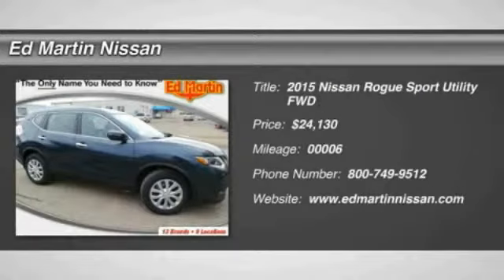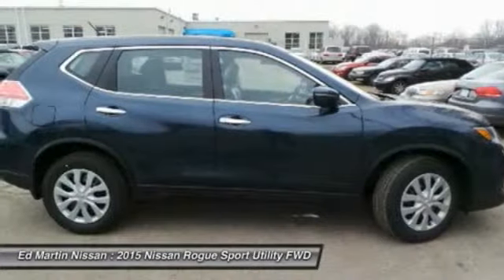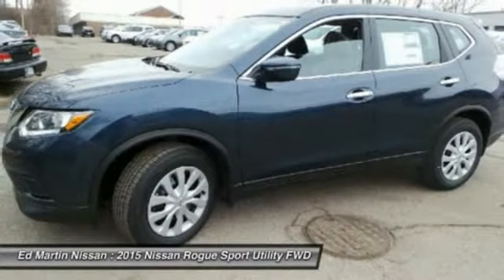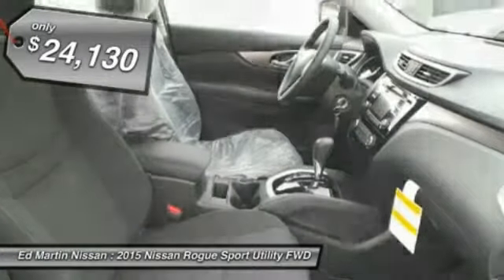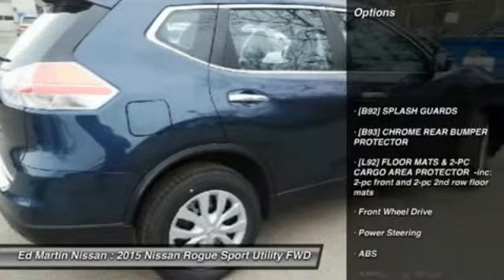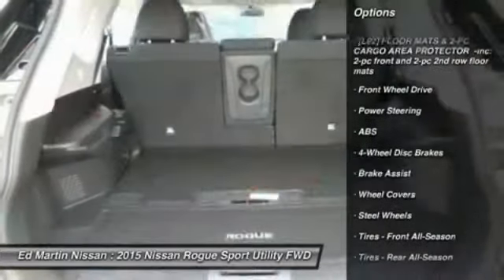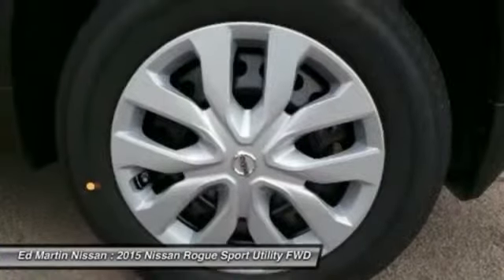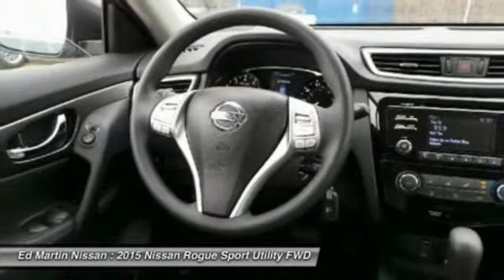2015 NISSAN ROGUE Indianapolis, IN 1R2455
2015 NISSAN ROGUE Indianapolis, IN
Stock# 1R2455

The Nissan Rogue features a striking front end, muscular arches along the flowing character lines, and aerodynamic wraparound taillights. Rogue serves up a stylish first impression with its signature standard LED Daytime Running Lights. Available class-exclusive LED headlights flow into sculpted, muscular fenders to create an unmistakable presence. Wind tunnel testing developed aerodynamic panels around the rear pillars that sweep the breeze away, and a low aerodynamic underbody, even the muffler gets its own spoiler. The revolutionary results: an impressively quiet ride and a best-in-class MPG. The Rogue's redesigned interior features chrome accents, available leather seats, soft-touch materials, a seamless fit and finish, and an ambience that you just don't find in this class. With room for an object around eight feet long, Rogue gives you possibilities you never knew you had. The clever split-folding 2nd-row seat lets you mix cargo and friends, giving you the option of 70.0 cu. ft. with you and a friend or 39.3 with the whole gang. Need to transport more than 5 people? Not a problem as the Rogue has available 3rd row seating by way of 50/50 split folding seats. The 2.5L 4-cylinder engine maximizes efficiency and performance providing up to 33 MPG Hwy, the best in its class. The PUREDRIVE badge also means that Rogue meets or exceeds the industry-average US Federal CAFE standards for model-year 2016. Available features include the optional NissanConnect system serving up hands-free phone and texting, streaming audio, navigation, and a lot more on a 7  color screen, a class-exclusive 4 camera Around View Monitor, Forward Collision Warning system, Lane Departure Warning system, and Dual Zone Climate Control.

[B92] SPLASH GUARDS, [B93] CHROME REAR BUMPER PROTECTOR, [L92] FLOOR MATS & 2-PC CARGO AREA PROTECTOR -inc: 2-pc front and 2-pc 2nd row floor mats, Front Wheel Drive, Power Steering, ABS, 4-Wheel Disc Brakes.
0% for 60 months! Special Lease and college grad programs available. Matt Steinbrink Manager. 0% in lieu of rebates.Price includes all Lease incentives. Retail incentives/apr special may change the price displayed.